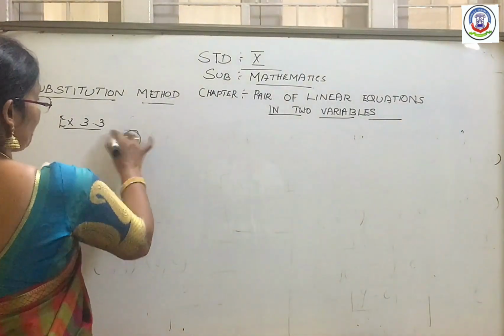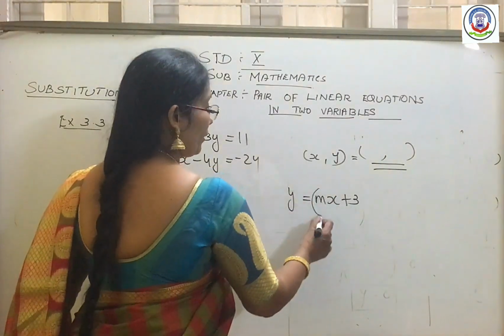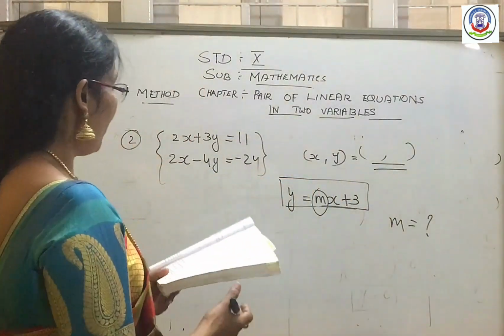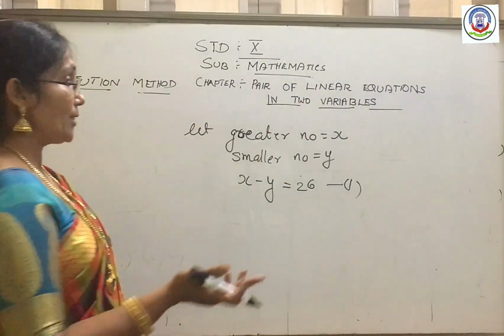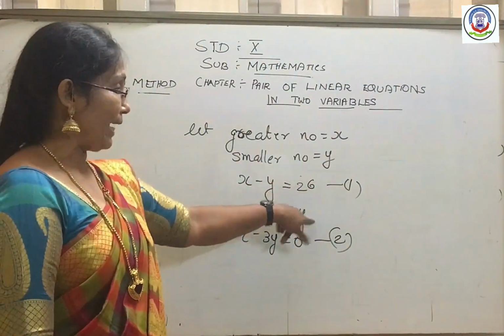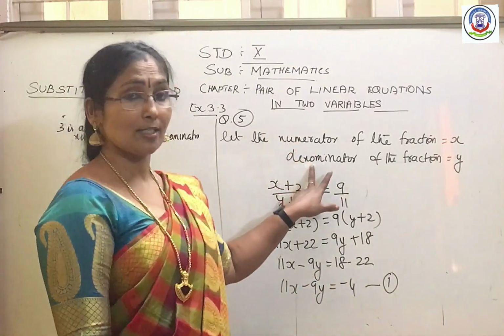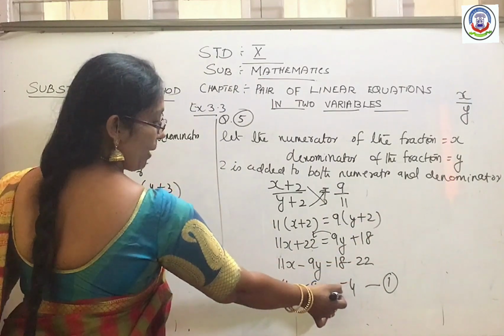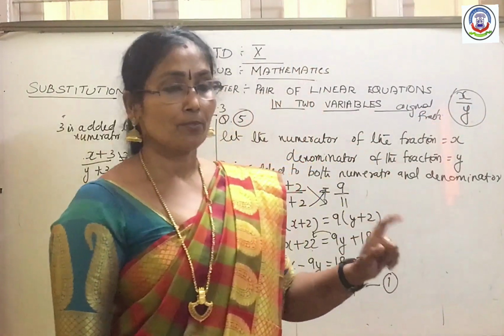26TH JUNE 2020, FRI # 10TH STD# MATHS - PAIR OF LINEAR EQU - 6